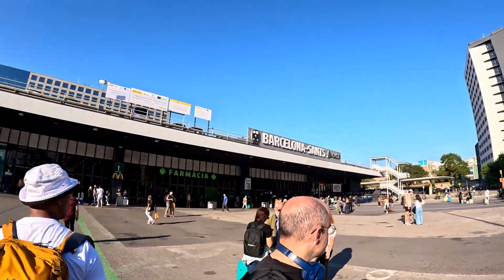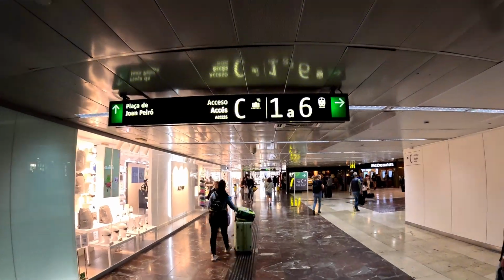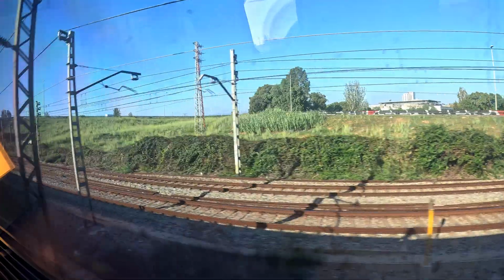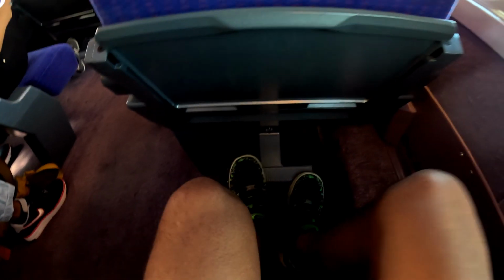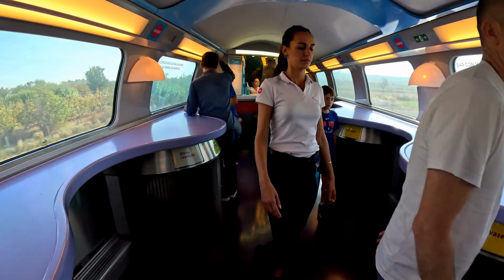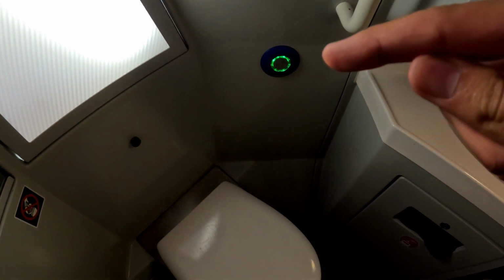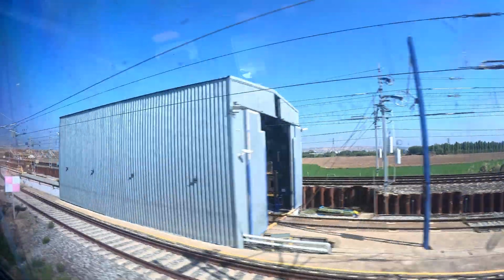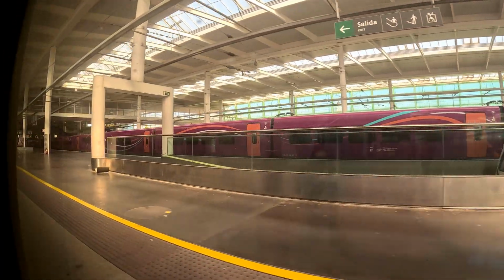Ouigo High Speed Train from Barcelona to Madrid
Today, we are going to try out Ouigo, the low-cost brand of the French National Railway SNCF, in Spain, traveling from Barcelona Sants to Madrid Puerta de Atocha, the busiest line on Spain's high-speed rail network.